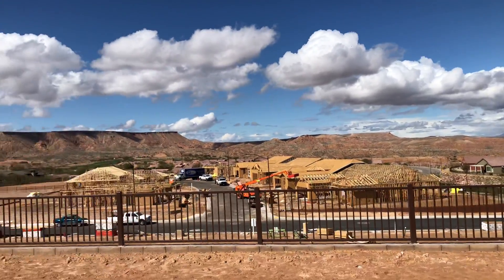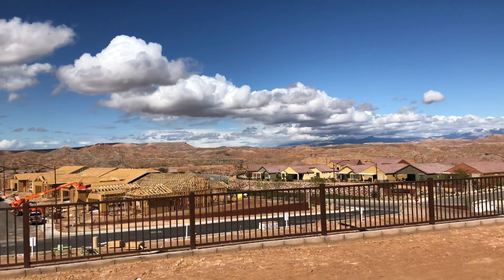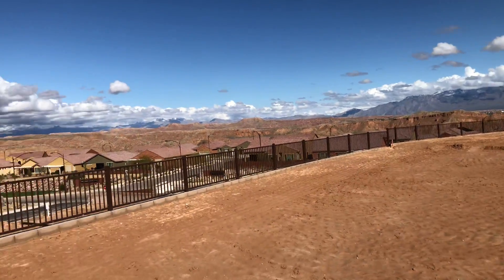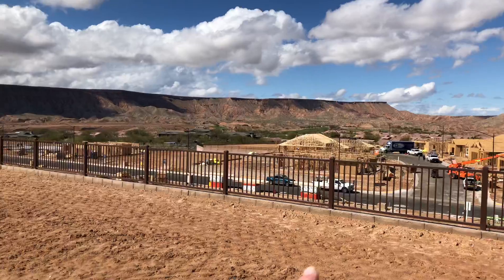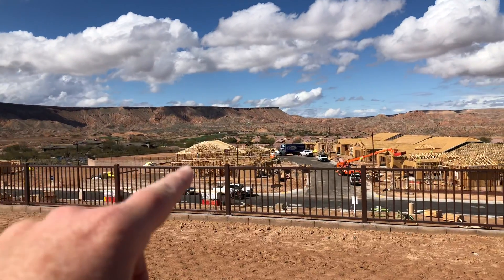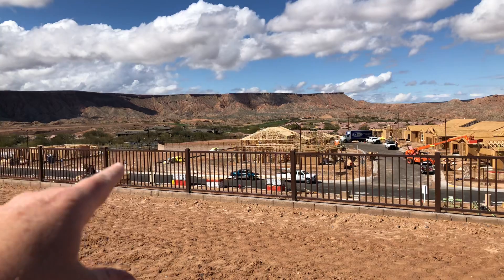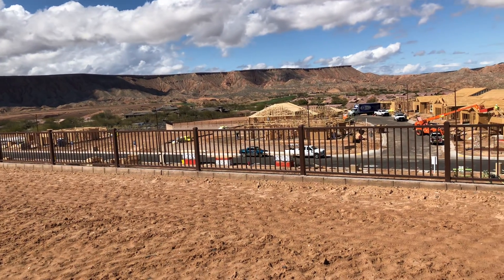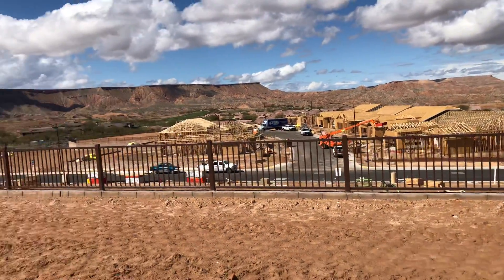Lot 84 in Tortoise Mountain